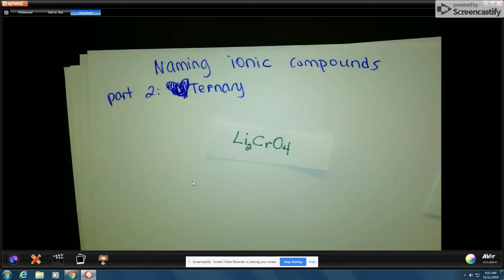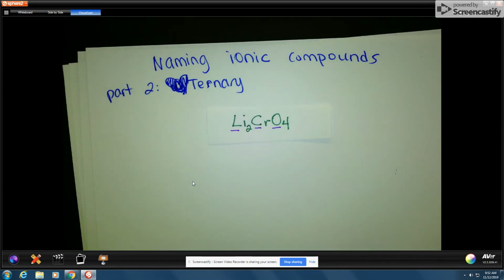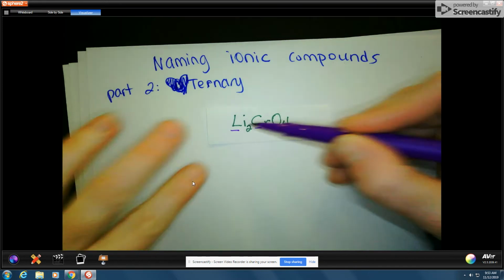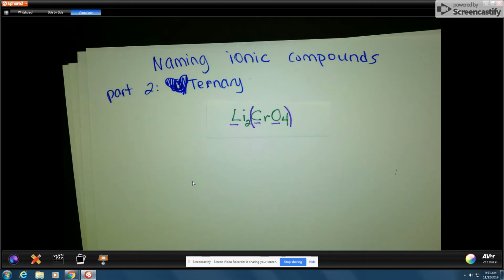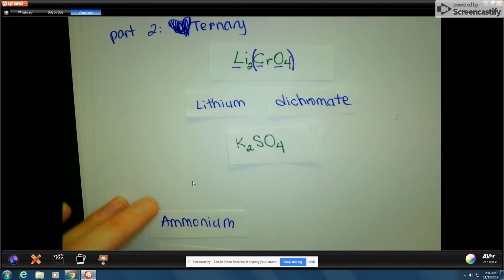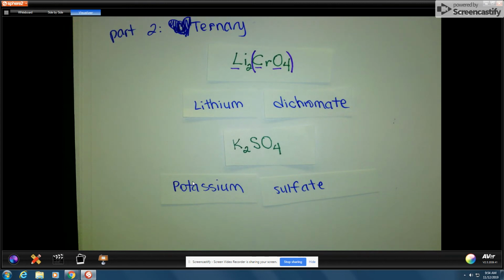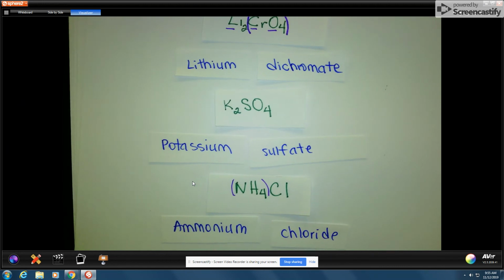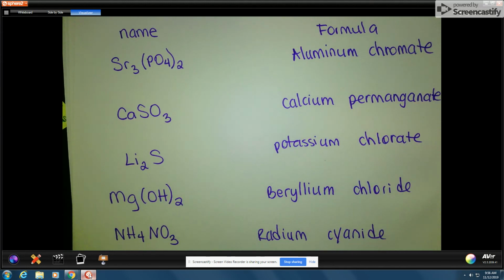Naming Ionic Naming: Ternary